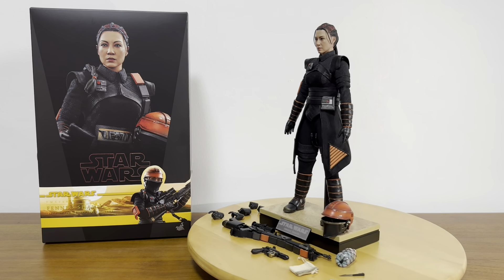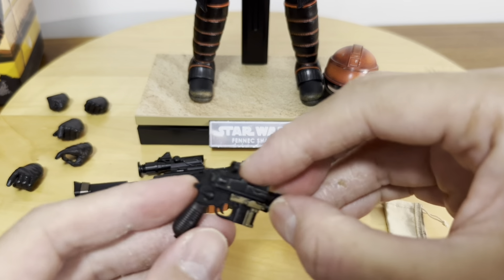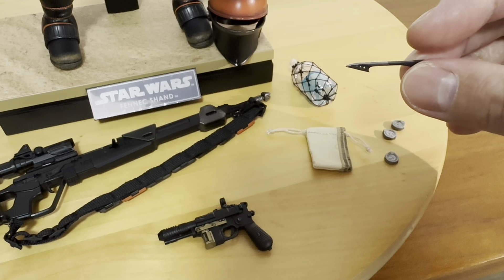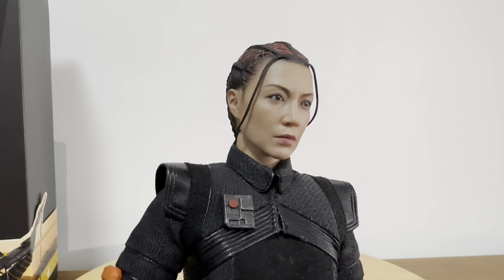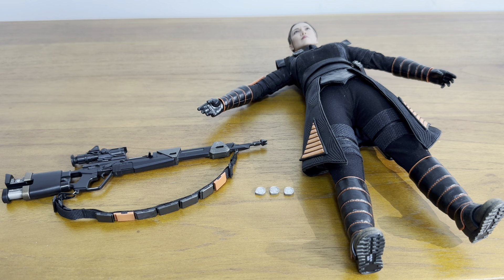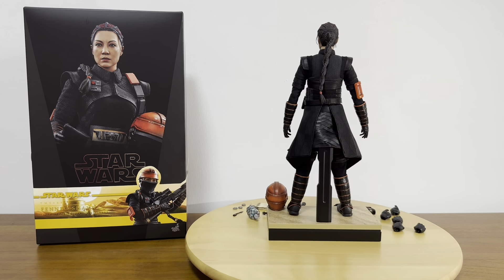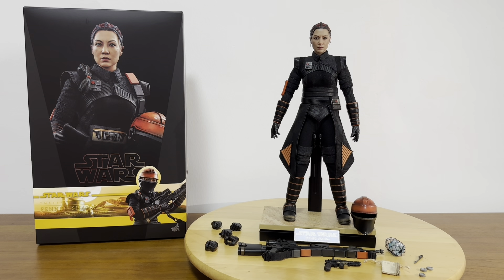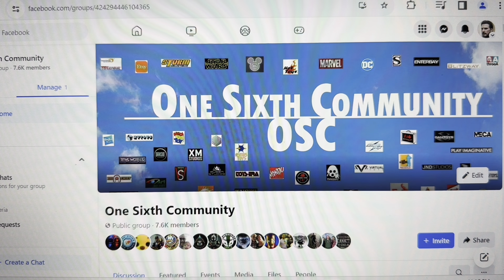Hot Toys Review Fennec Shand TMS068 Star Wars Book of Boba Fett 1:6 Scale Toy Action Figure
Hot Toys Review Fennec Shand TMS068 Star Wars Book of Boba Fett 1:6 Scale Toy Action Figure; Ming-Na Wen; Master Assassin; Bounty Hunter; Elite Mercenary; Tatooine; Mid Rim Territories